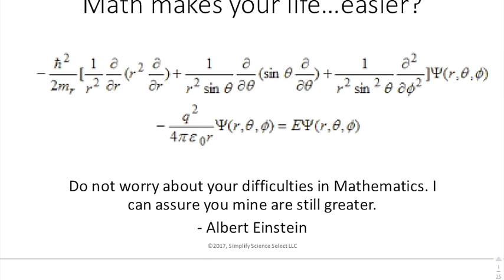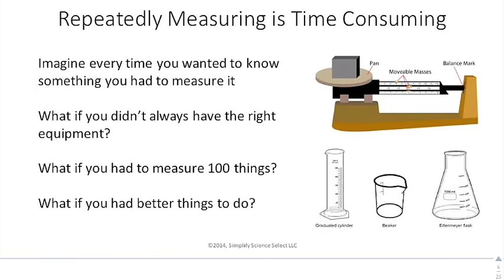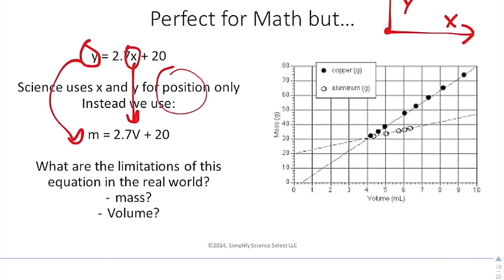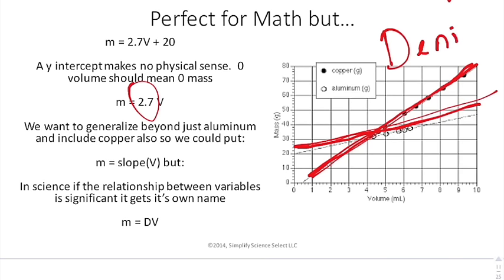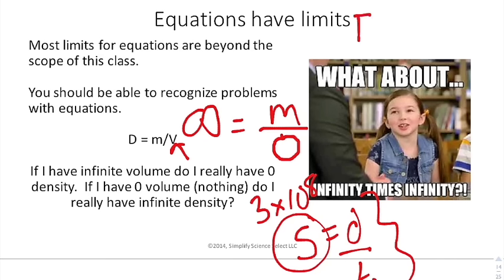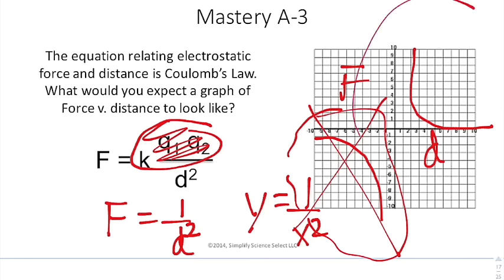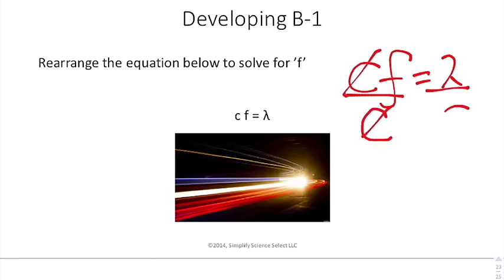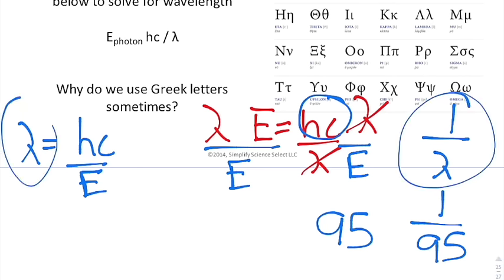1.4 - Math makes your life easier